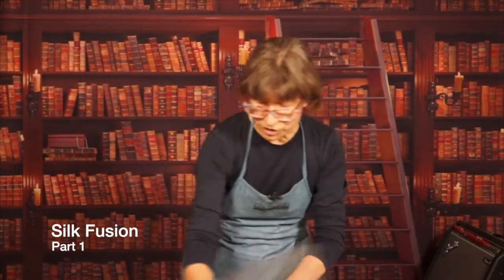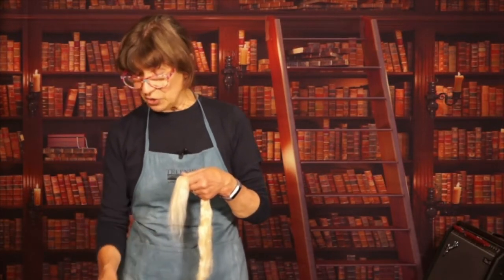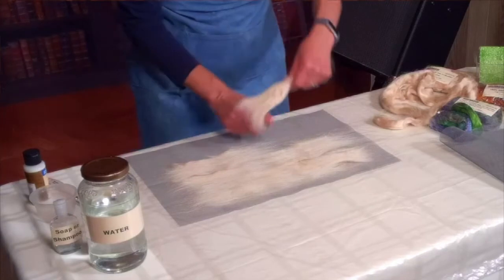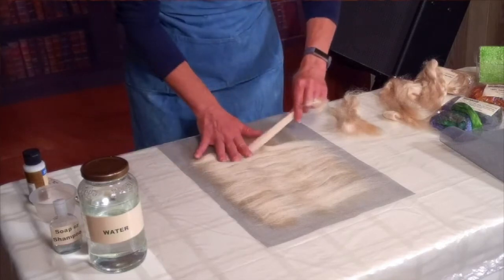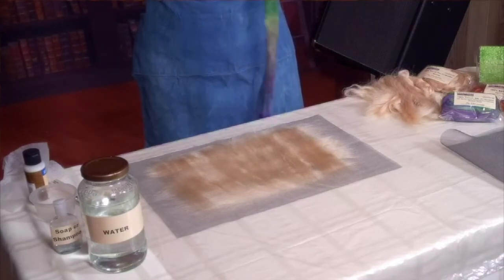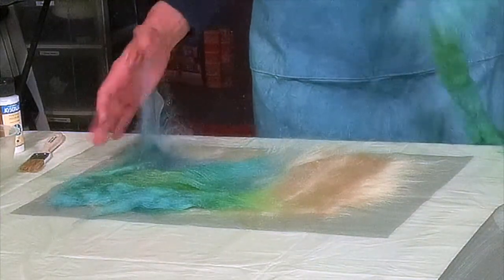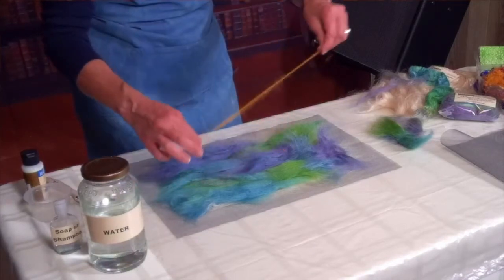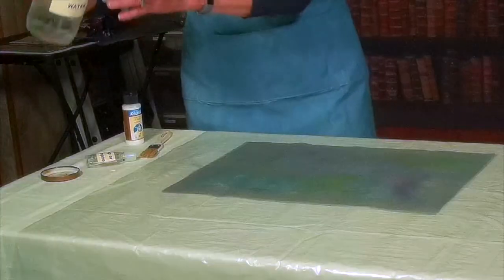Treenway Silks-Silk Fusion Part 1 How to Make Your Own Silk Fusion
Silk fusion is an amazing and lustrous “felt” or “paper” that is incredibly easy to create.  It is the perfect beginning for fusible appliqué designs, original art quilts or mixed media creations.

       Silk fusion can be your canvas for any surface design technique you love—hand or machine stitching, stamping, printing, inking, or any number of surface design techniques.

Basic Steps for 3-Layer Silk Fusion:
PART 1 SILK FUSION HOW TO video

1. Make silk ‘sandwich’
        a. Screen
        b. East-West layer (natural or hand-painted tussah roving)
        c. North-South layer (natural tussah roving)
        d. East-West layer (natural or hand-painted tussah roving)
        e. Optional—‘fun’ stuff
         f. Screen

PART 2 SILK FUSION HOW TO video

2. Wet with water & touch of soap  TIME is your friend
3. Apply JoSonja Textile Medium
4. Lift off top screen (optional—can set it back on top)

PART 3 SILK FUSION HOW TO video
5. Dry completely
6. Remove screen
7. Heat set
8. CREATE!!